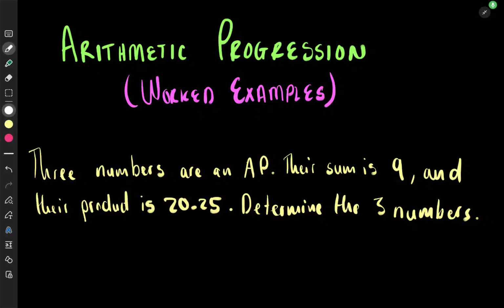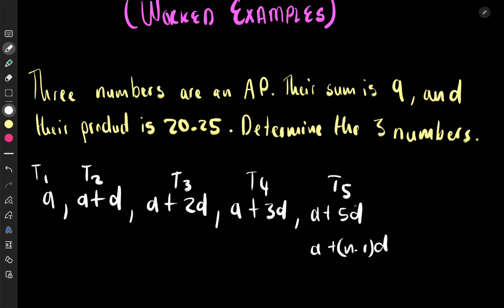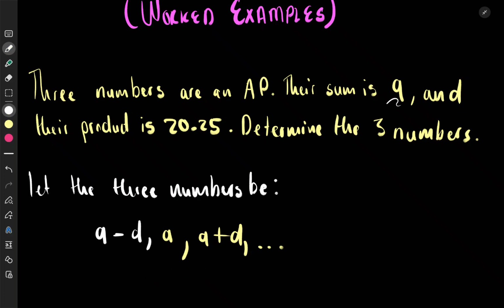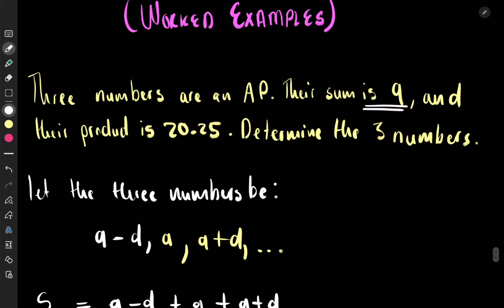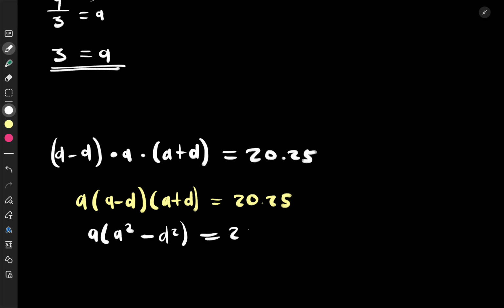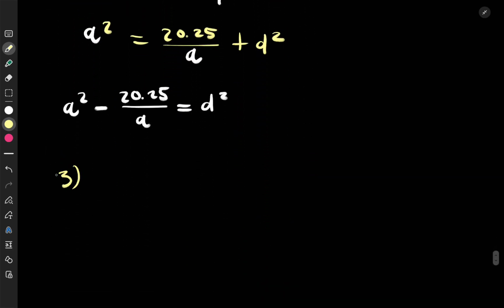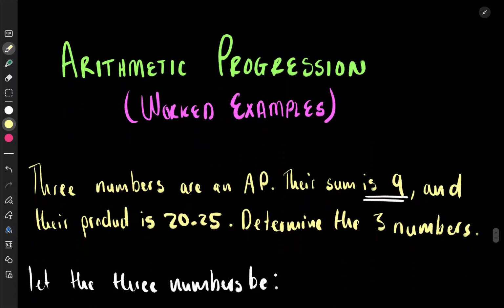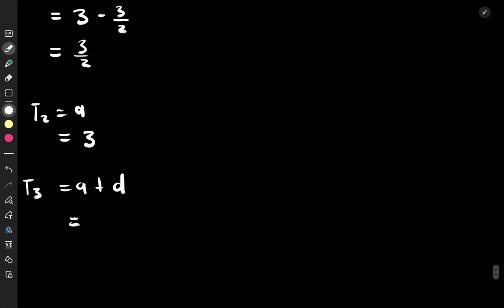BIUST EMTH 201 - A.P - Worked Example 8 - The Three Numbers Question